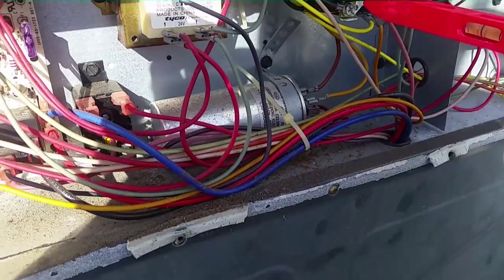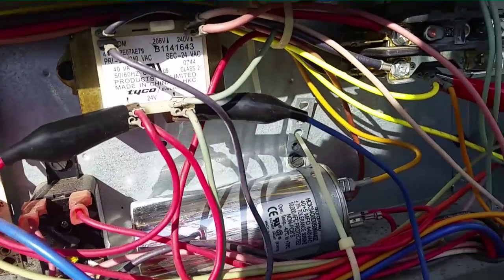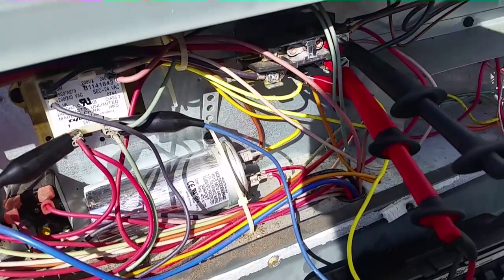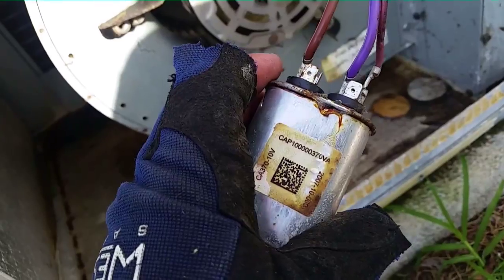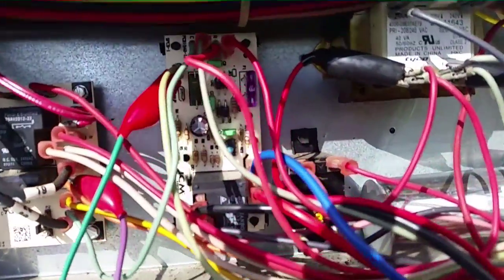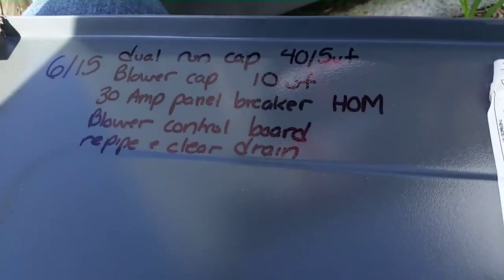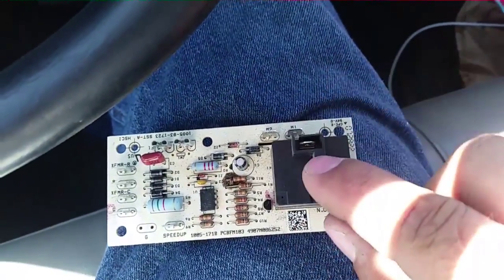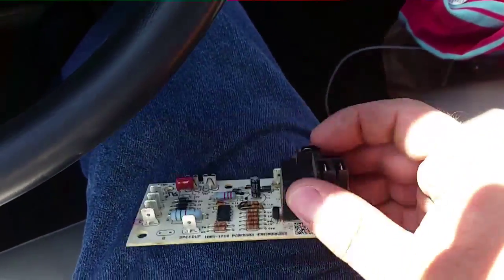Goodman GPH Packaged Heat Pump with Many Failures